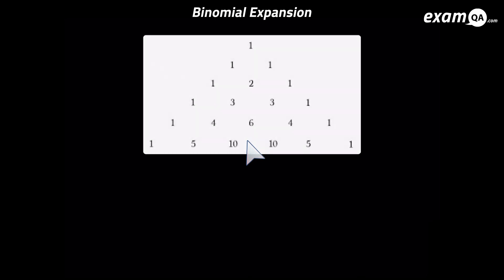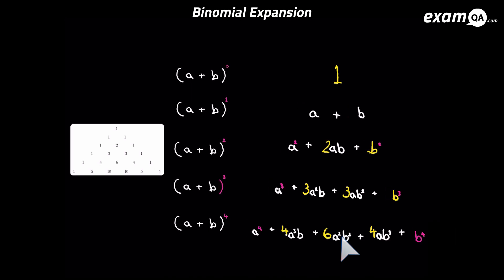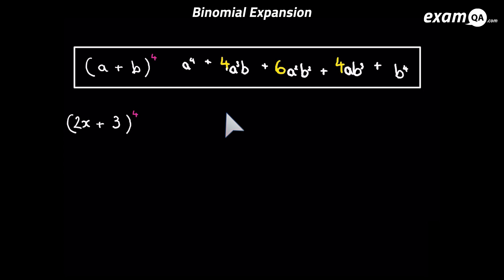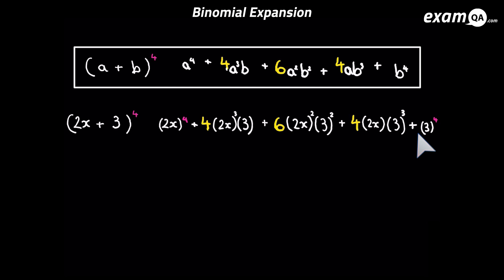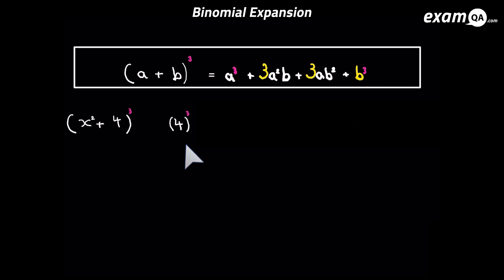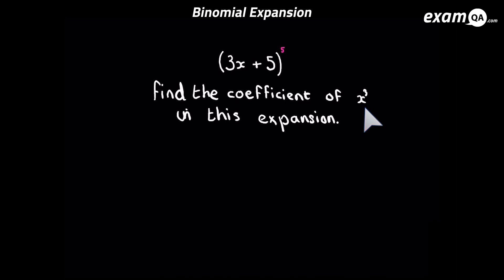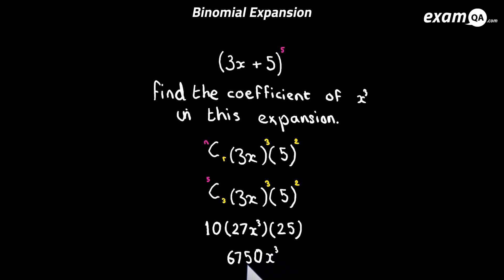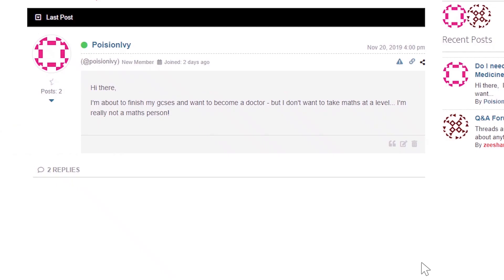Binomial Expansion | AS-Level Maths